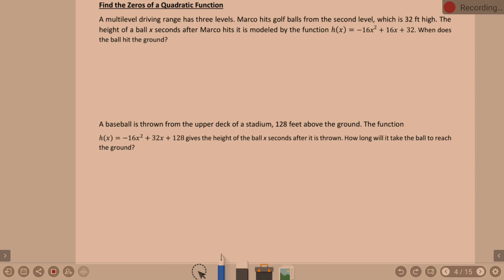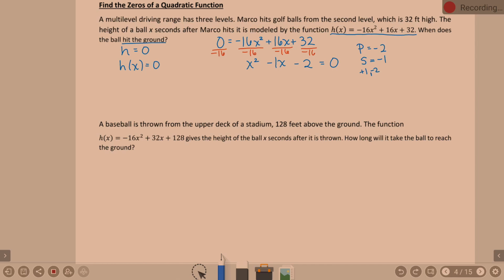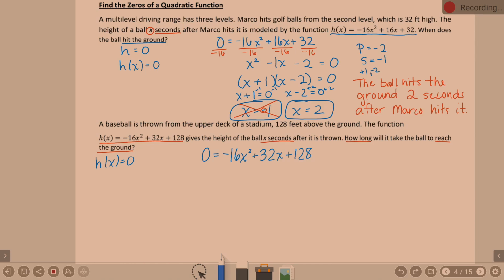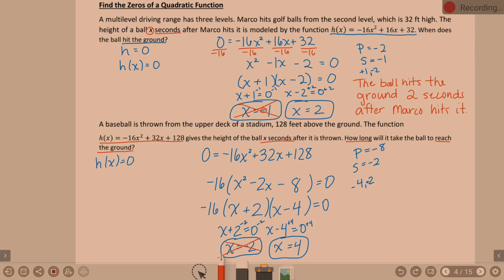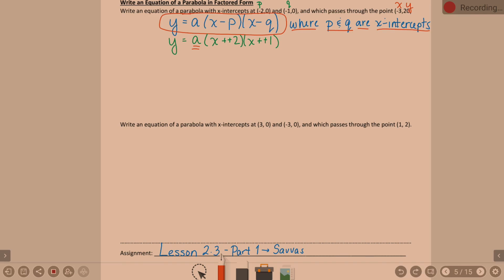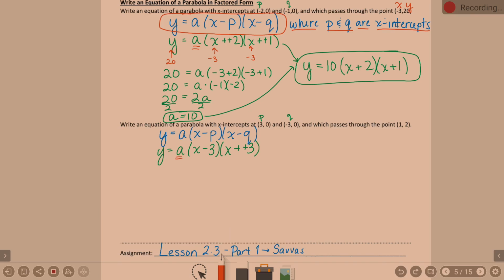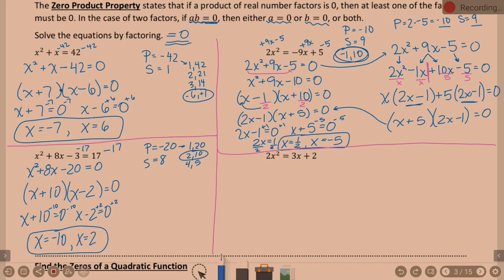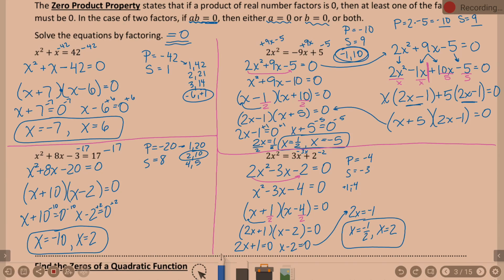A2 Lesson 2 3 Part 1 Day 3